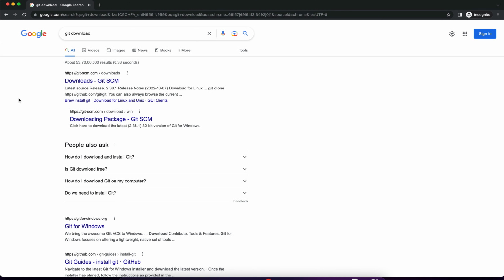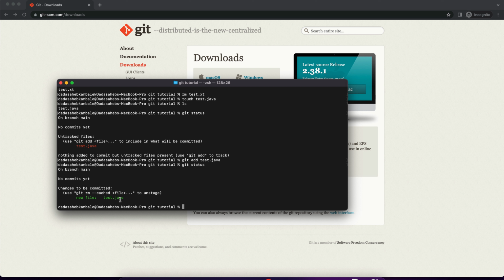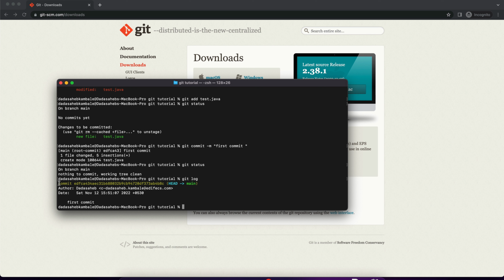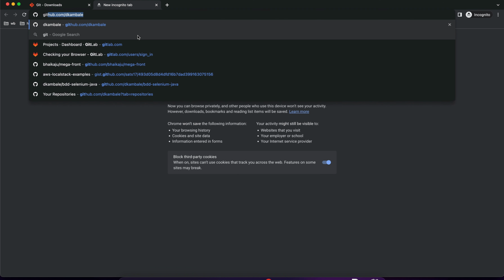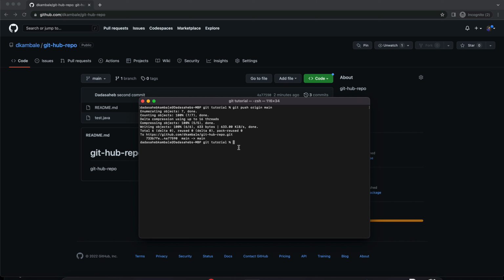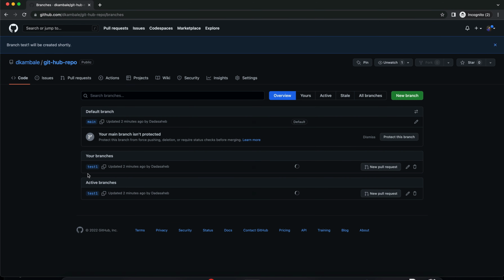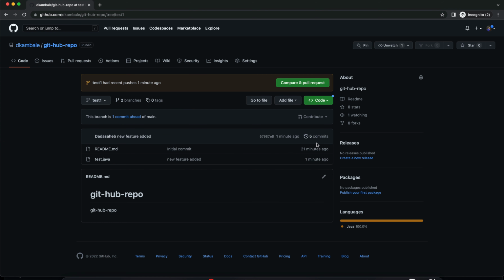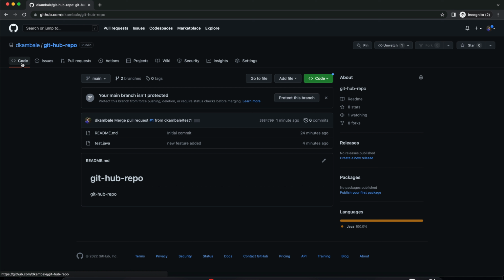Git and github detailed tutorial | All git commands | Pull Request | Merge git branch